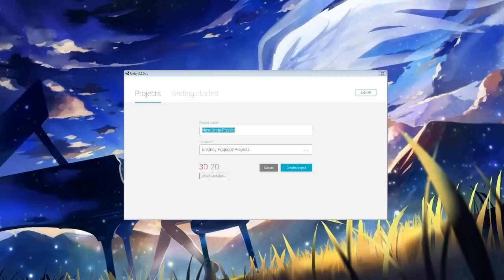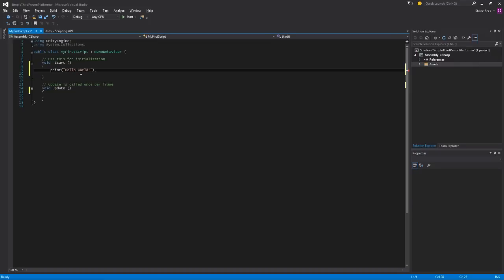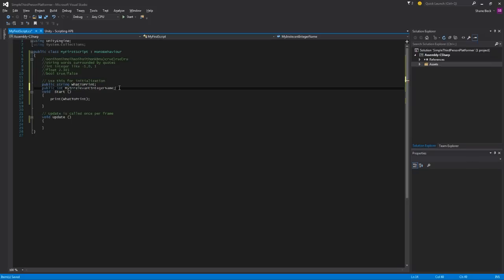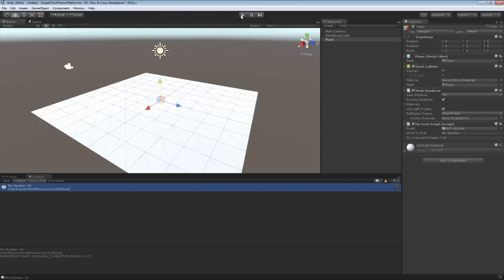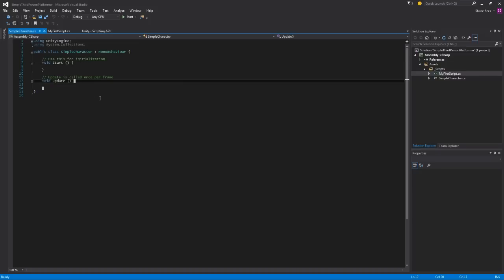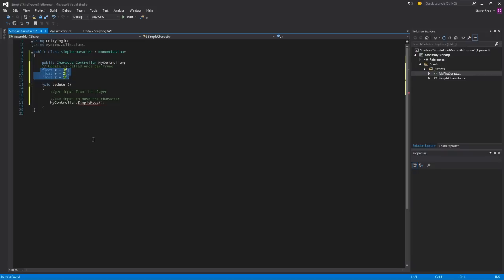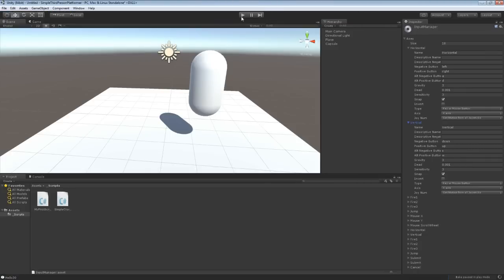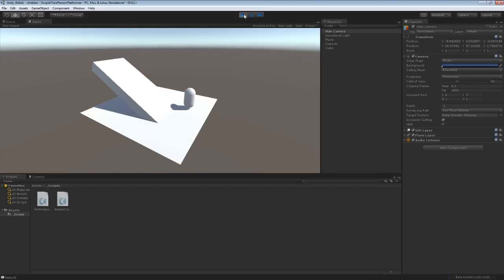[Beginner] Intro to C# in Unity--Simple 3D Platformer | Tutorial Element 0: The Very Basics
This first video is intended for people completely new to programming and scripting, you may safely skip it if you have any experience.
Live stream (feel free to drop by and ask questions!)
Link to next episode: TBA